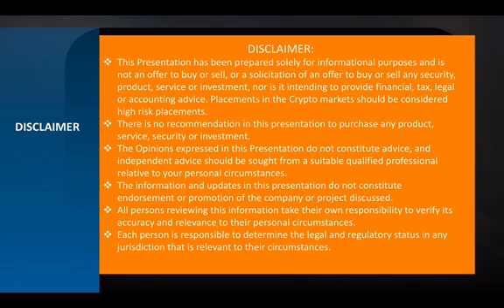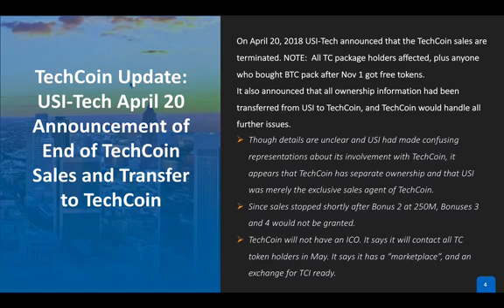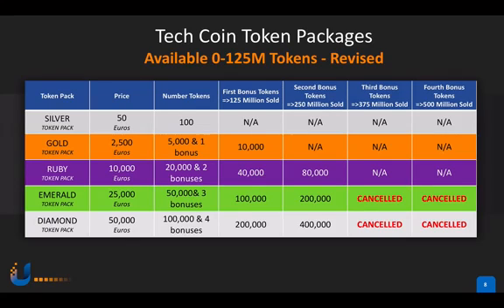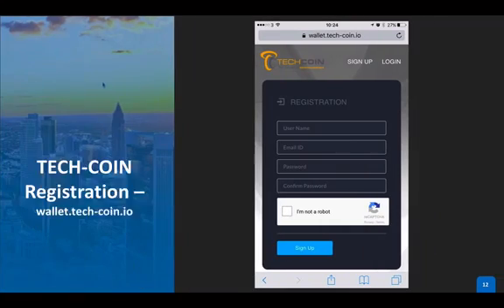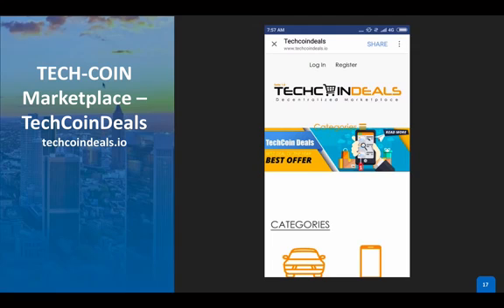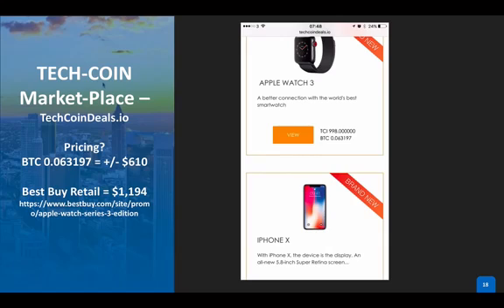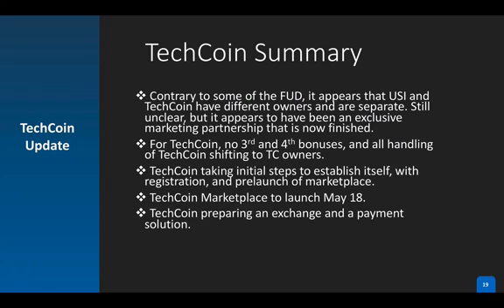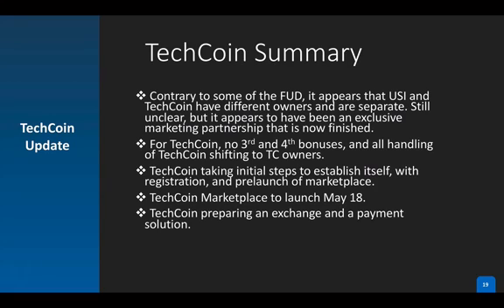May 6, 2018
Usi Tech coin update